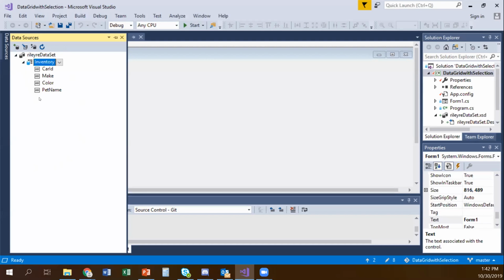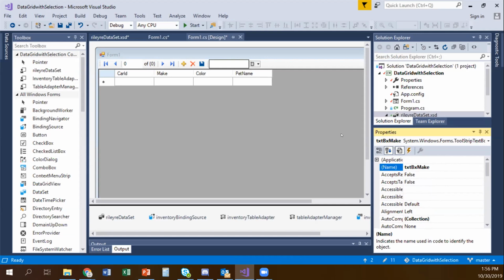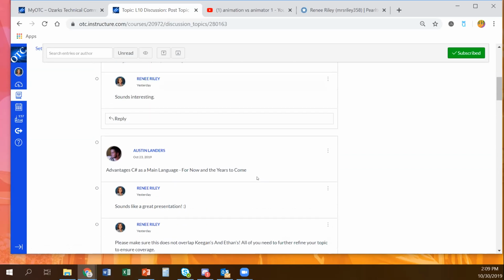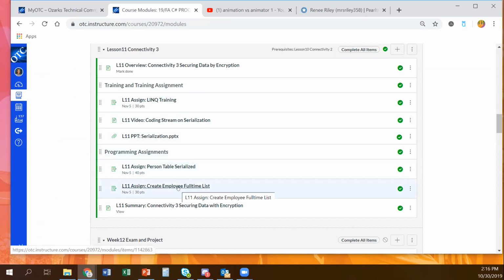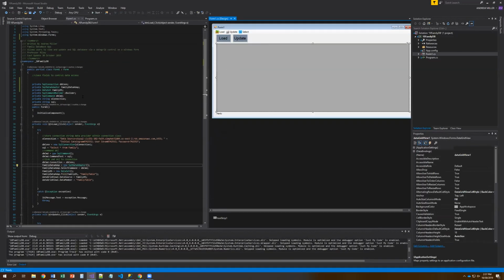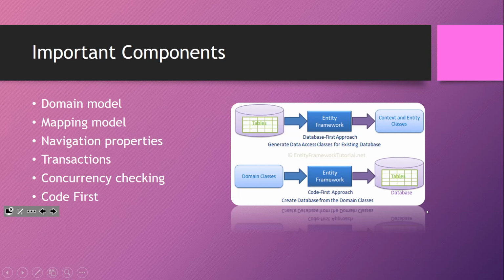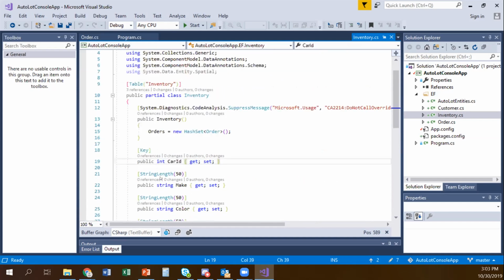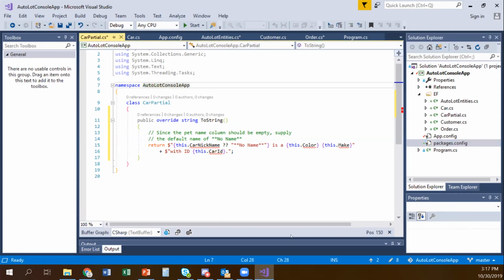CIS151 102 FA19 Week11 Entity Framework 6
Entity Framework 6 intro. Try to create a project.